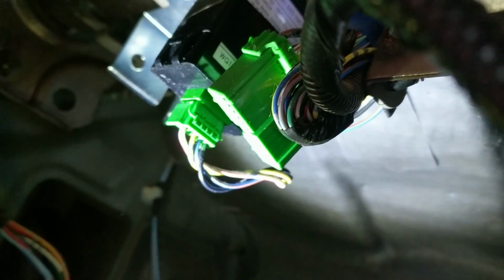The EASY solution to failing Honda Element door locks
The exact part that I used in this video

An EASY solution to crappy Honda Element door locks failing constantly.

The Honda Element is a great car, with one major flaw. Their door locks are complete junk. After replacing the door lock tumblers multiple times, I finally got fed up and looked for another solution.

I could have kicked myself when for the investment of ~$100 and a half an hour of my time, I could have installed a keyless or remote entry. I actually would have saved money if I had done this the first time the door locks failed.

Here is my attempt at a DIY video for possibly the easiest car modification I've ever attempted, installing an OEM keyless entry in a 2003 Honda Element.

My post about swapping out my broken door locks for a remote entry system

(See a theme there?)

Love travel and exploring?  Be sure to check out 10 Toes Travel